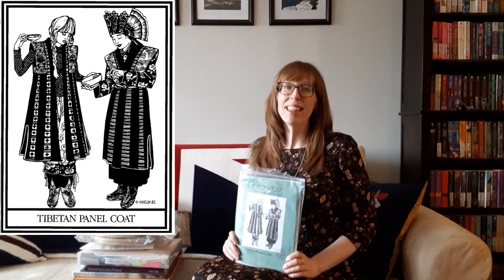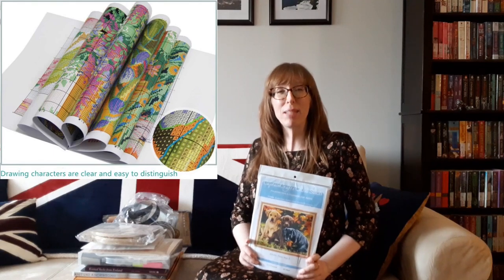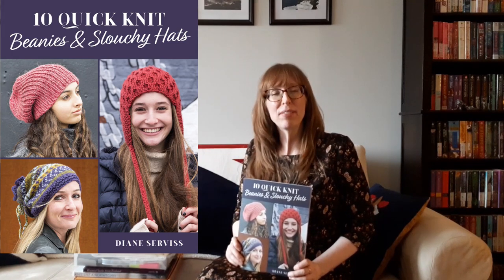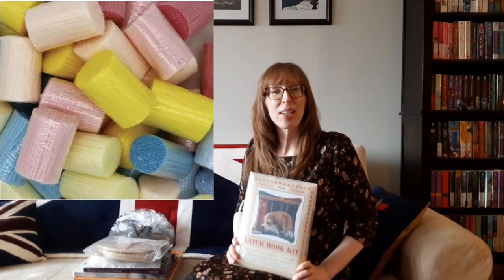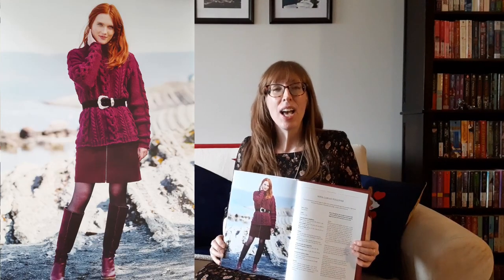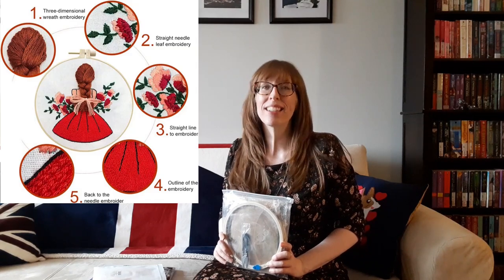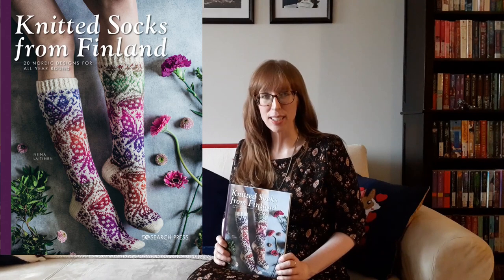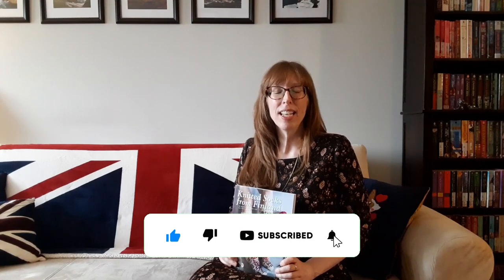⚪🐑 SEWING PATTERN AND CRAFTS HAUL 🐑⚪ | BUDGETSEW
In this video, I show you my sewing and crafting haul.   I'm wearing the top of McCall's 6355 and skirt of Kwik Sew 3195.

Links
Blossom Dreams by BurdaStyle

118 Tibetan Panel Coat

Full Range of Stamped Cross Stitch Kits, 100% Cotton DIY Embroidery Starter Kits DIY Needlework for Beginners Kids Adults - Three Dogs 5 (Printed 11CT) 23.6" X 19.7"

10 Quick Knit Beanies & Slouchy Hats

Knit Like A Norwegian: 30 Stunning Patterns from Scandinavia's Top Designers

Knitted Socks from Finland: 20 Nordic designs for all year round

DIY Latch Hook Kits Yarn Kits Pillow Rug Pattern Arts and Crafts Crochet Needlework（Dog：16x16in/40x40CM）

Expo International SIR6967GL Reba Ricrac Sequin Braid Trim Spool, Gold

Healifty Gimp Braid Trim Polyester Handwoven Sewing Trim Ribbon 10m Golden

Gnognauq 18 Yard Decorated Gimp Trim Metallic Braid Trim Embellishment for Crafting and Sewing (Metallic Gold)

Readaeer Round Knitting Loom Kit with Hook Yarn Needle & Pompom Maker Knitting Loom Set for Hats Scarves Socks

Realeather Crafts Leather Kit, 12/13-Size, Scout Moccasin

3pcs Adult Hand Embroidery Kit for Beginners,Include Embroidery Clothes with Pattern,3pcs Embroidery Hoops and Instructions, Scissors,Cross Stitch Set for Adults DIY Decor Living Room 7.8x7.8inch

MWOOT 3 Pack Pendant Embroidery Starter Kit for Beginners,Retro Necklace Series Cross Stitch Tools for Necklace & Earrings & Hand Sewing Jewelry & Creative Gifts,Style A

LONEEDY 6 Hard Headbands, 1.6 Inch/4CM Wide Non-slip Ribbon Hairband for Women (Black)